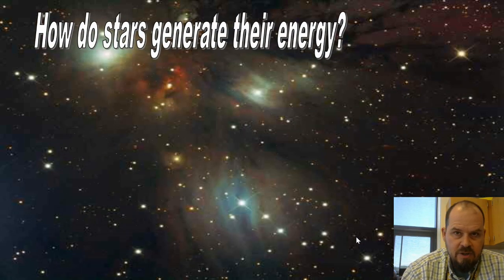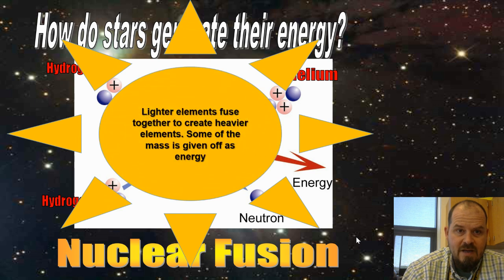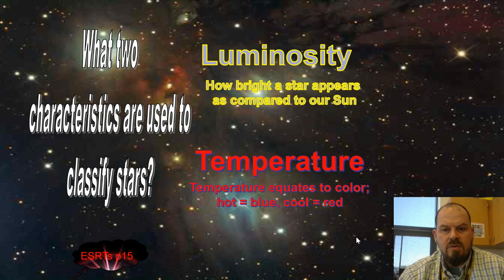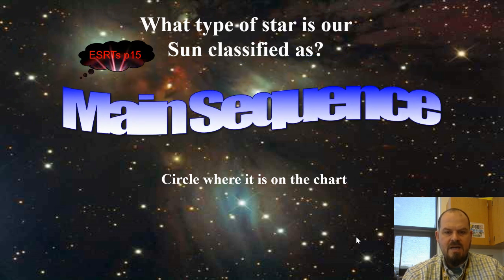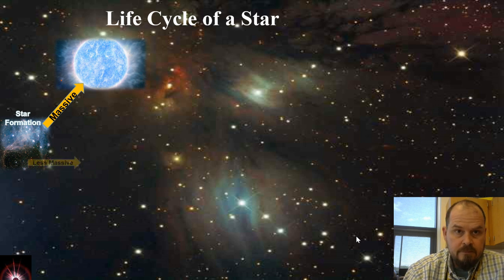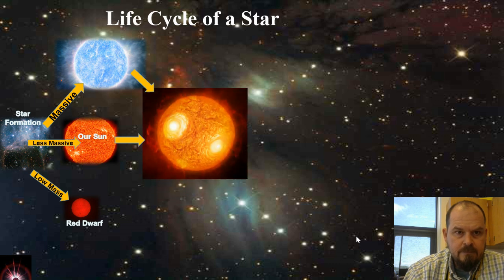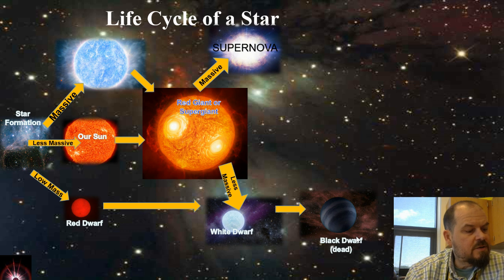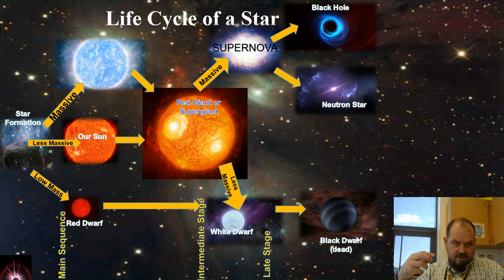Unit 9 Lecture #6